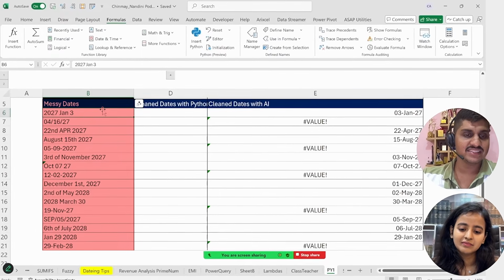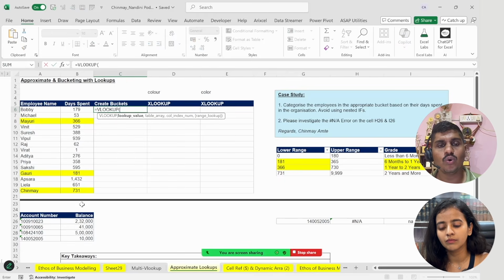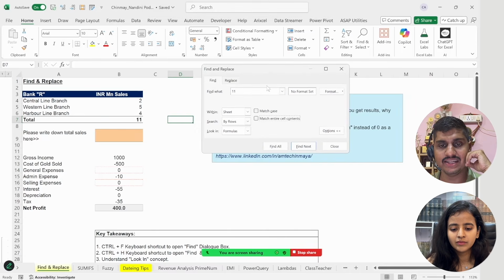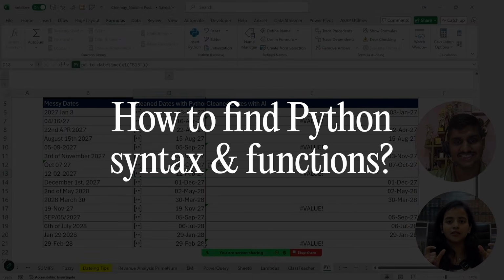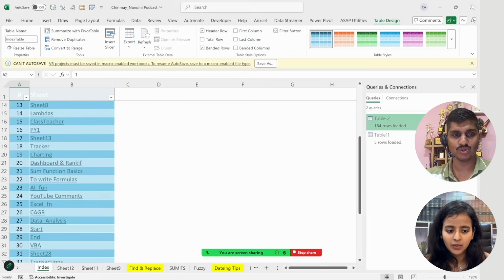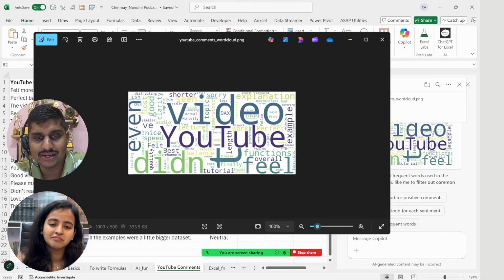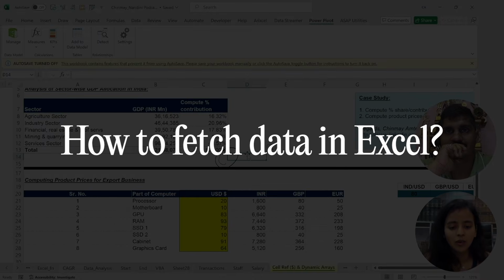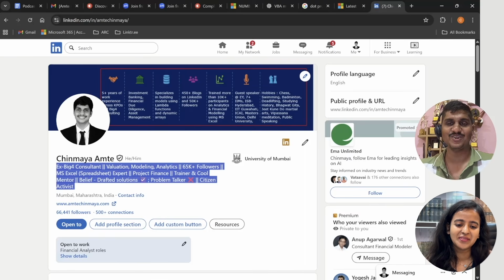FREE Excel Masterclass | How to Use AI in Excel | Hands-On Ft. Chinmaya Amte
Register for my upcoming fifth edition of excel workshop "Excel in Finance"

CHAPTERS:-
00:00 - WATCH TILL THE END
02:12 - Intro
03:34 - How Chinmay started learning Excel
06:15 - Basic Features of Excel You Must Know
13:50 - LOOKUP Functions Explained
26:20 - Data Cleaning
31:34 - Lambda Functions
40:40 - Real Business Problems that Need Python in Excel
44:29 - How to Find Python Syntax & Functions
45:23 - SQL in Excel
46:13 - PowerQuery
49:58 - PowerQuery for Cleaning the Data
53:18 - VBA Macros
01:01:26 - AI in Excel
01:09:11 - Copilot in Excel
01:14:11 - AI vs Excel
01:18:22 - Office Scripts
01:21:07 - Power Automate
01:22:23 - Dynamic Arrays
01:25:47 - Power Pivot
01:29:46 - Fetching Live Data in Excel
01:34:16 - What can Excel improve on?
01:36:17 - Presenting Data in Excel
01:41:22 - How to stay up to date with Excel
01:45:00 - Outro

Most people know only 10% of what Excel can do, but there’s a lot more that can significantly change how you work and analyse data with Excel.

In this episode, we have a very special guest, Chinmaya Amte, a Microsoft Excel expert, an EY Big4 Consultant who has trained more than 12K students and professionals through his workshops and has been a guest speaker at 5 IIMs, many state & national universities, including ICAI.

He’s someone who can make even the most complex Excel concepts feel simple and fun to learn.

From basic functions like LOOKUP, XLOOKUP, and Data Cleaning to advanced tools like PowerQuery, VBA Macros, SQL, Power Pivot, and Dynamic Arrays, we’ve covered everything that an average person should know.

We also take you through the newest features, including AI in Excel, Copilot, Office Scripts, Power Automate, and how these tools can help you work smarter and save hours of effort.

Whether you’re new to Excel or have used it for a while, this episode will help you discover the real power of Excel, beyond formulas and sheets.

Plus, there’s a free Excel practice workbook you can download to apply everything you learn hands-on.

Nandini Agrawal is a Chartered Accountant, who created a history by achieving AIR 1 in the CA Finals at the age of 19 and scoring AIR 31 in CA Inter at 16. Her passion for accounting & finance doesn’t stop there – she’s also a qualified ACCA professional with AWR 7 & AIR 2 in Strategic Business Reporting paper and AWR 9 & AIR 3 in Advanced Financial Management.
Currently working as a management consultant at Boston Consulting Group, Before joining BCG, Nandini gained valuable experience at PwC.